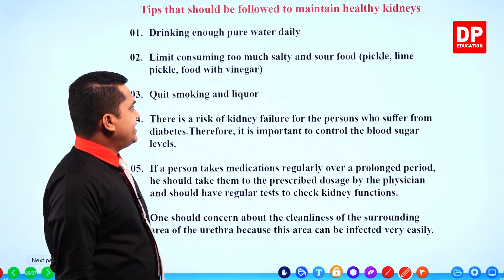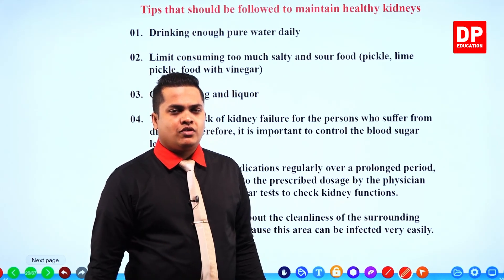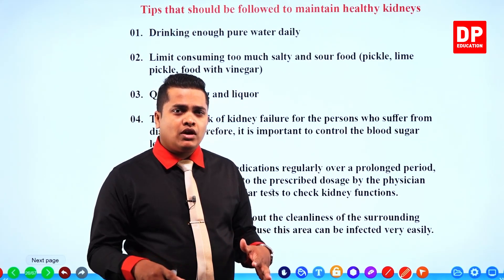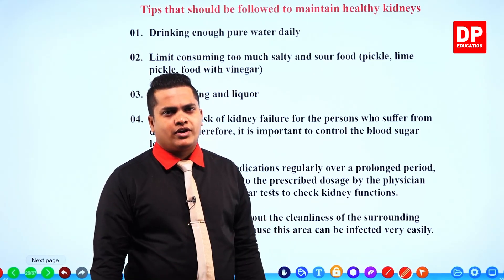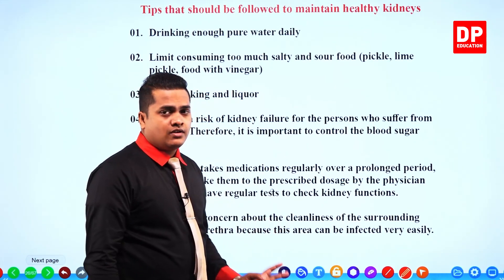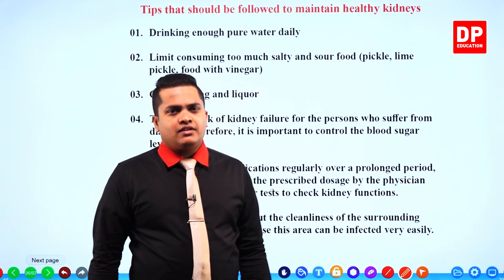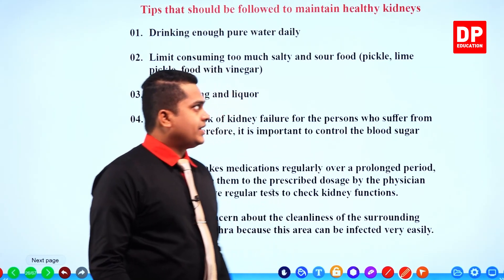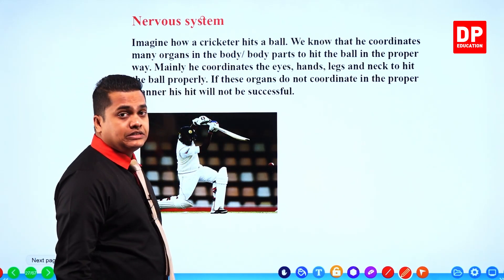Lesson 09 - Human Organ Systems (Part 03) | Grade 08 Science in English